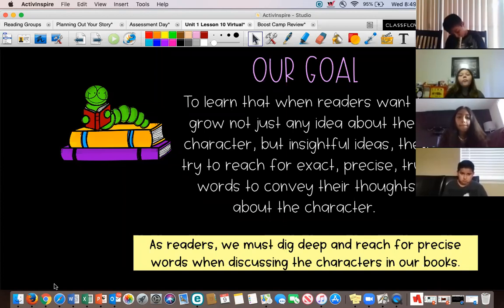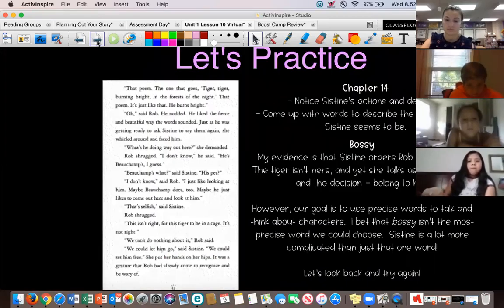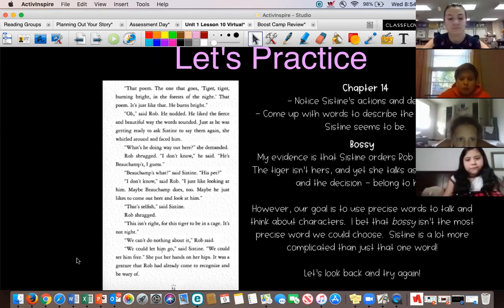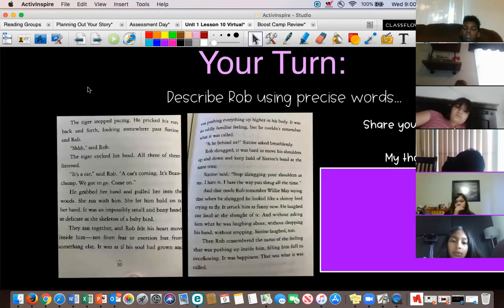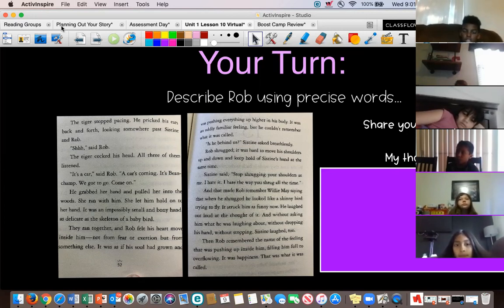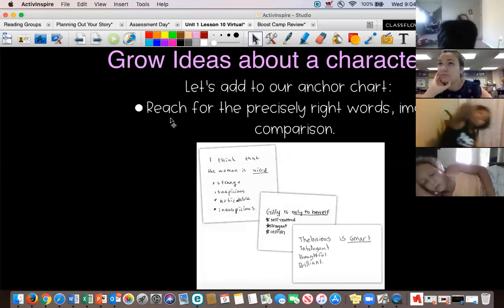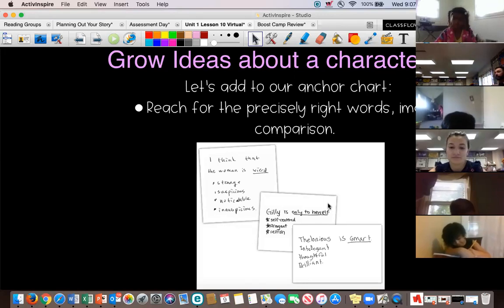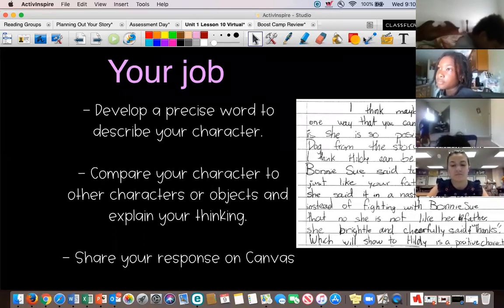Reading 9/9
Using precise language to describe characters